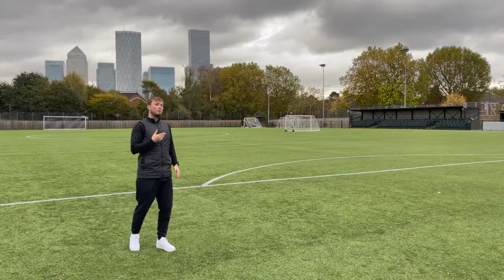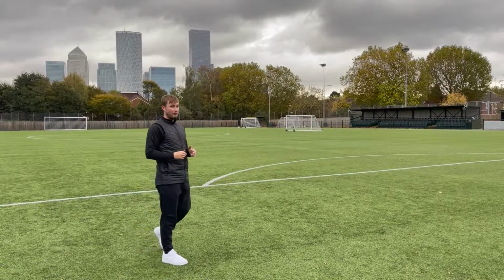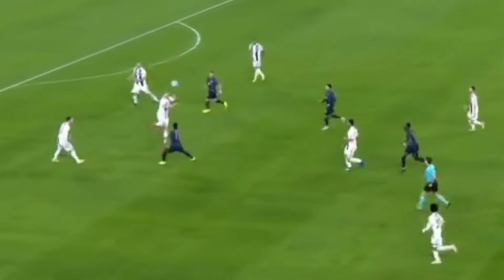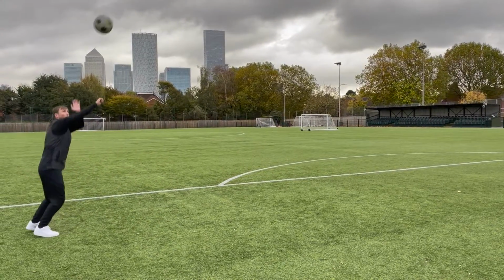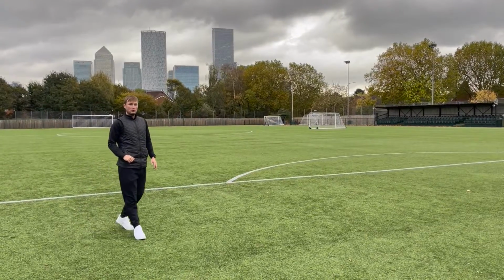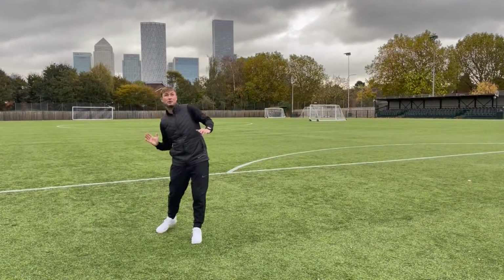The Defensive Header: With a Pro Centre Back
This video talks all things heading, from why it's important for young players to learn early and how the correct technique will create biggest distances cleared away from danger. Learn how to head like the World's best defenders.